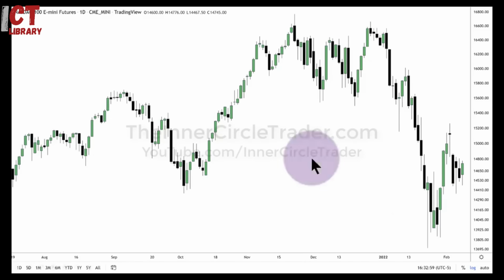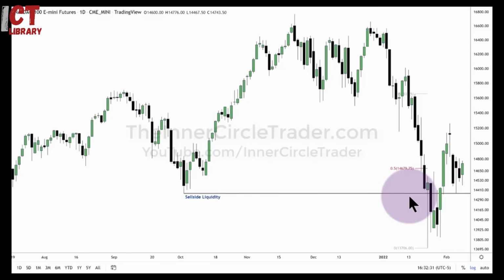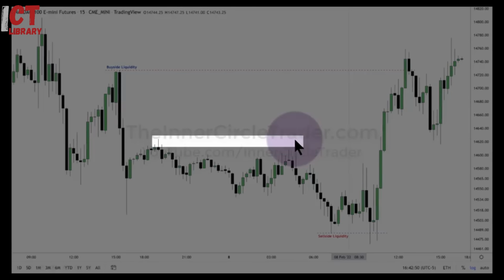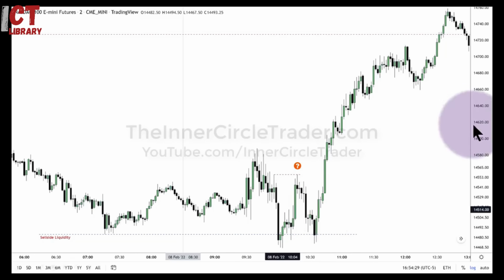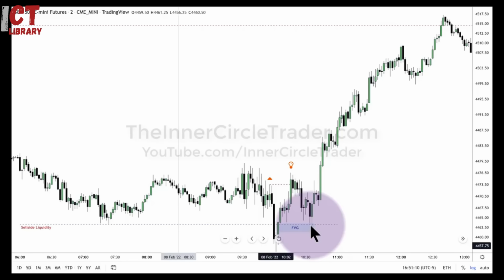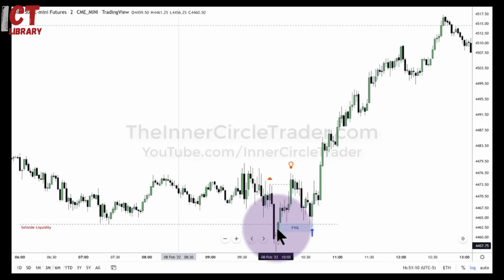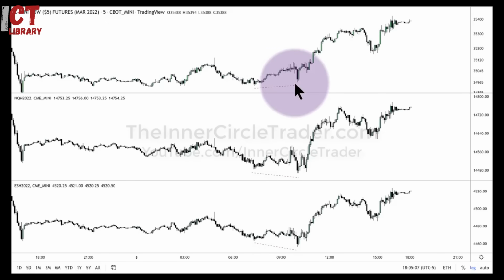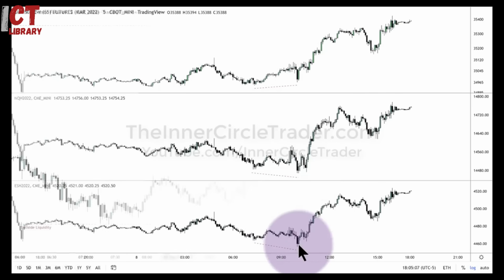ICT - The Idea of Perfection and What I See Before Taking a Trade... :)